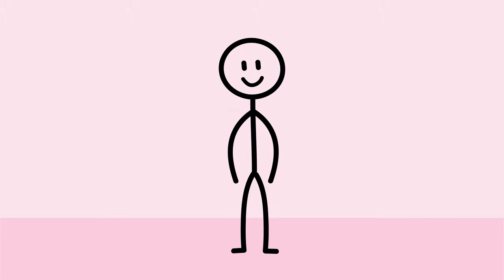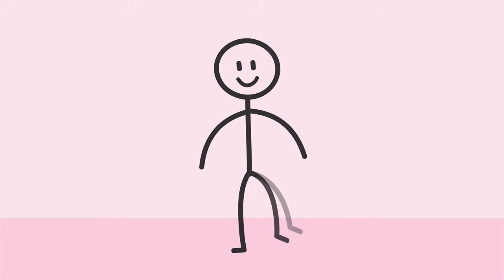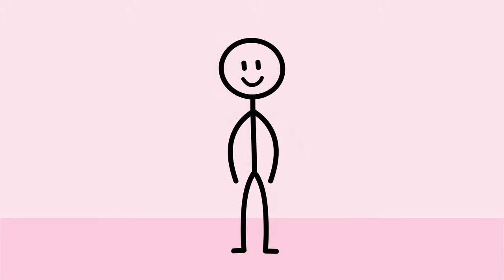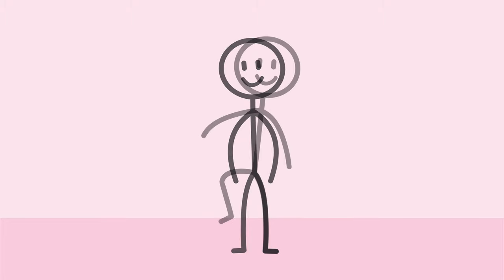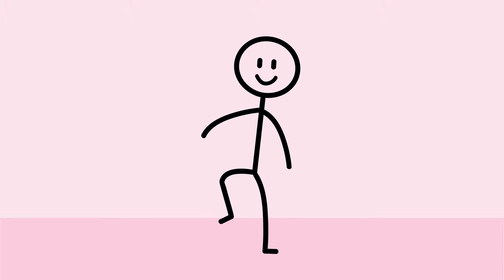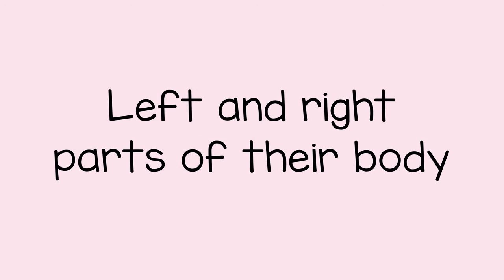Left and Right Body Game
As a child begins learning about left and right, you can play a game using parts of the body.